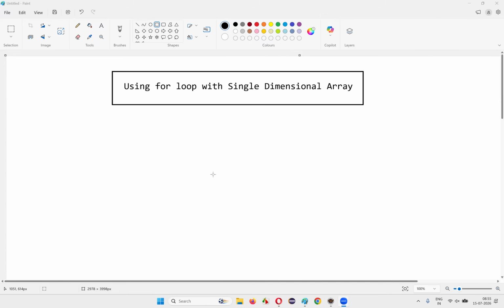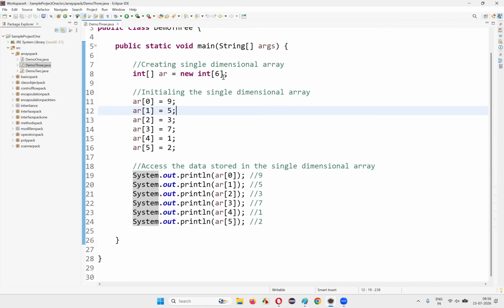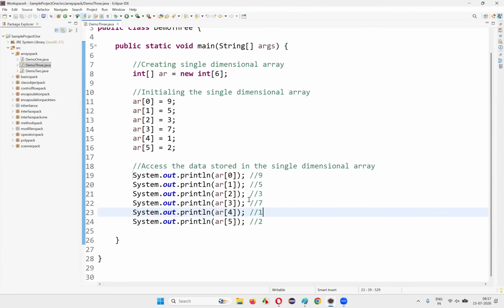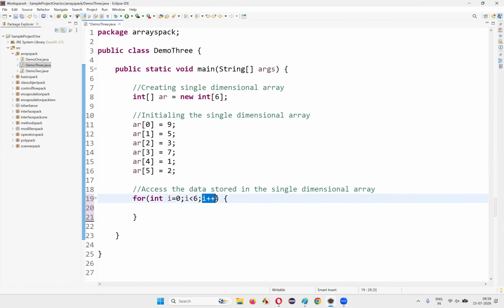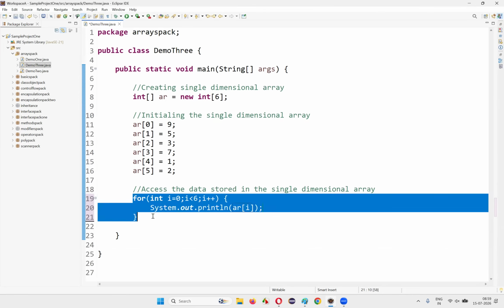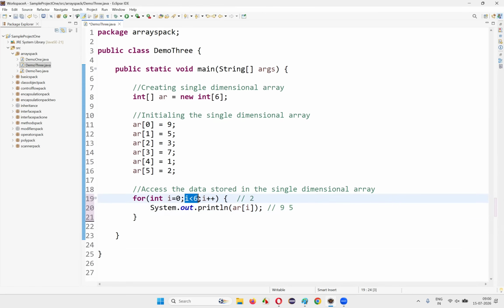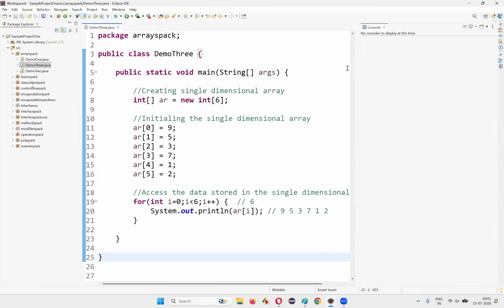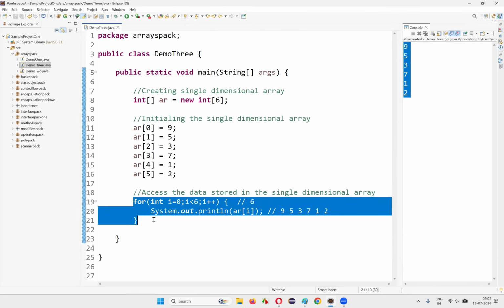319. Using for loop with Singe Dimensional Arrays in Java (Selenium Java 2026)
In this video, you'll learn how to use a for loop with a single-dimensional array in Java to efficiently access and display array elements. Instead of writing separate statements for each element, a loop helps reduce code, improve readability, and make programs more scalable.

🔹 Topics Covered:

What is a Single Dimensional Array in Java?
Creating and Initializing Arrays
Using a for Loop to Traverse Array Elements
Understanding Array Indexes
Printing Array Values Dynamically
Writing Cleaner and More Efficient Java Code